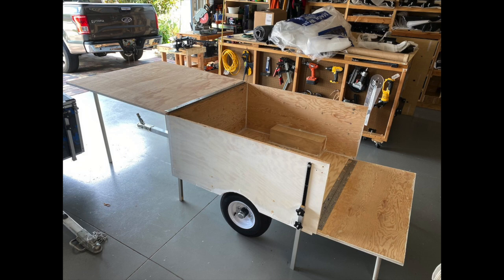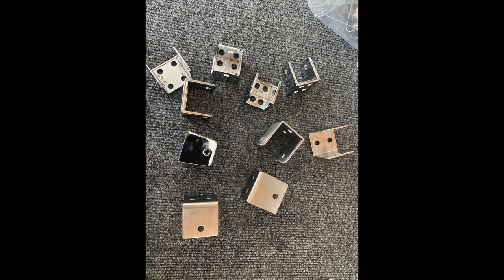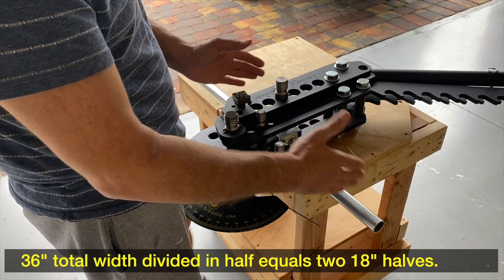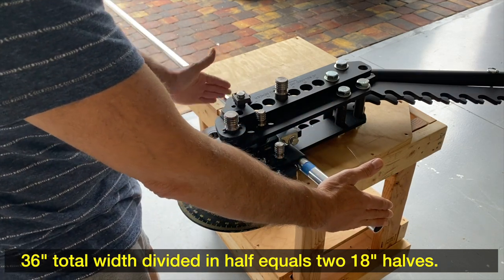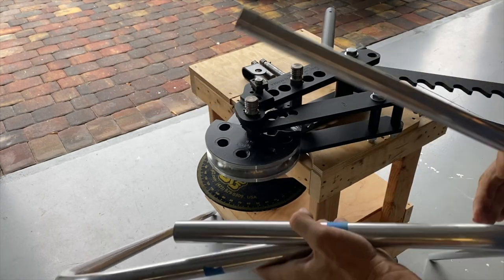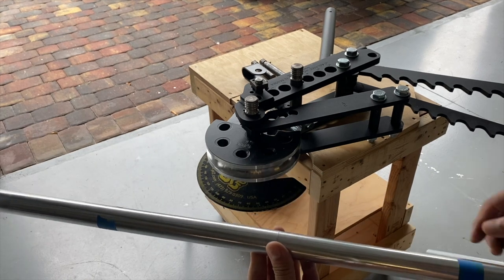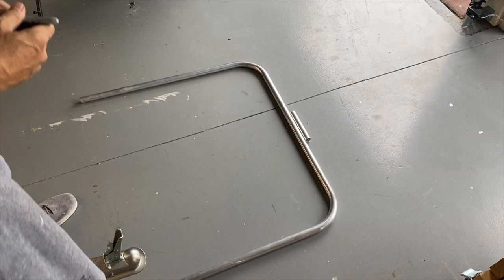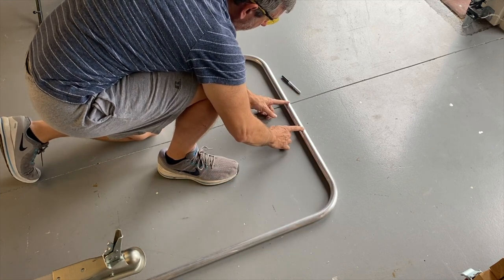Making a Supported Lid Bow for a Tent Camper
This video shows how I make the lid and entry door support bows for the tent campers that I build.

U brackets from Amazon

JD2 Tube Bender with 1” and 1.125” forming dies

Guden lid supports (need left and right handed brackets)